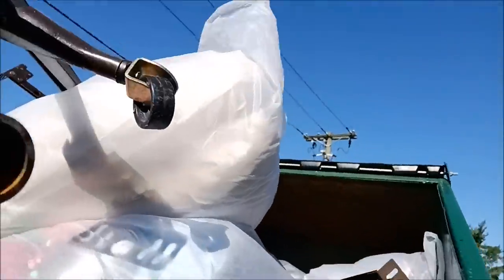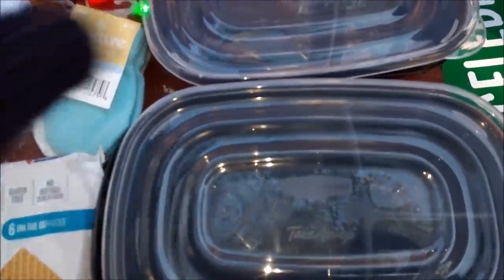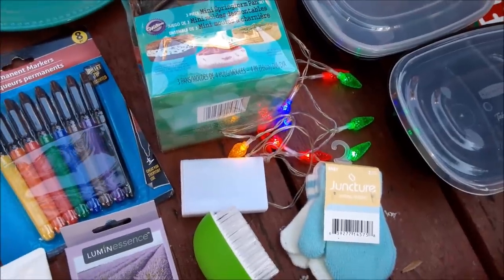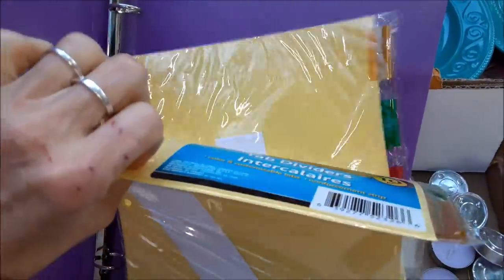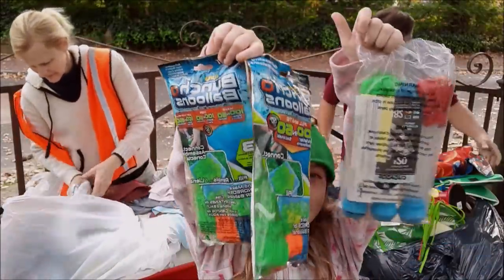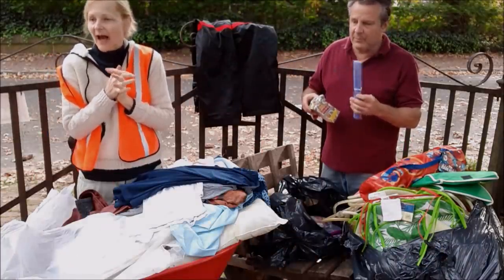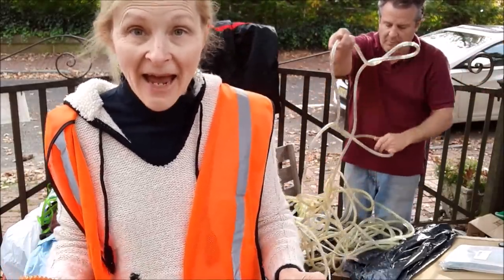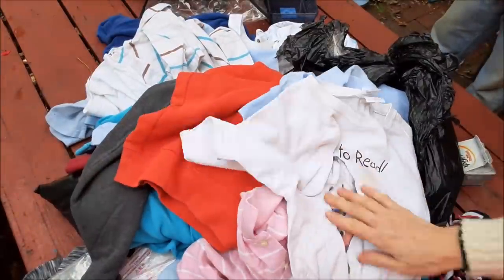SO MUCH FUN THIS DUMPSTER DIVING VIDEO! SOMEONE THREW THEIR COOL STUFF IN THE DOLLAR TREE DUMPSTER!!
IF YOU ARE PLANNING TO SHOP THROUGH AMAZON ANYWAY, PLEASE ENTER AMAZON HERE!